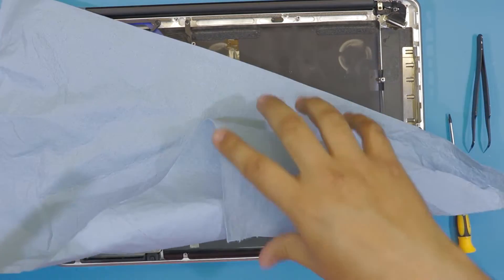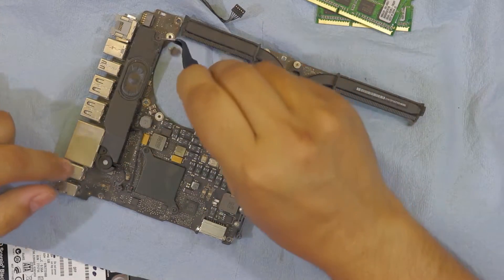How To Fix : MacBook Pro A1286 Won't Turn On (Power On)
In this tutorial i will show you how to Tear down and service your Macbook Pro laptop, Repaste, Step by step Disassemble and Reassemble.

Macbook Pro overheating heat and or not powering on fix!

● Torx Security T8
● PH00 Phillips
● Thermal Paste
● Canned Air
● Air Blower
● Alcohol isopropilico

also more tips on other solutions that may work, if non of the blow steps work then this video may help out.

● Step 1. Make sure the power adapter is unplugged from the notebook, but still plugged into the wall socket.
● Step 2. Hold down the power button for exactly 10 seconds
● Step 3. While still holding down the power button, plug the power cable in, and keep holding the button until it comes on.

👉✖ If the above result didn't work after waiting 10 more seconds, try this the following:
● Step 1. Open the bottom of your Notebook with a tiny screw driver
● Step 2. Take out 1 memory stick
● Step 3. Try and power it on, and if that didn't work, put that memory stick back and then take out the other memory stick if you have one.

👉✖ Resetting NVRAM:
● Step 1. Completely shut down your computer.
● Step 2. Using the built-in keyboard (laptops only), find the Command, Option, P, and R keys and get ready to press all of them.
● Step 3. Power on your computer and press all of the keys mentioned above (⌘+⌥+P+R)
● Step 4. Continue holding these keys down until the computer restarts and you hear the boot tone again.
● Step 5. Release the keys.
✖Once the computer has powered on, you will have to reconfigure most of the settings inside System Preferences as they have been reset.

👉✖  Resetting the SMC

● Step 1. Shut down the computer completely.
● Step 2.Plug in your AC adapter and make sure it’s delivering power.
● Step 3.Using the built-in keyboard, press and hold the Left Shift, Command, Option and Power Button at the same time.
● Step 4.Release all the keys at the same time.
● Step 5. Press the power button to power on your computer.

👉✖ Hardware Issues:
1 Beep: No RAM Installed
2 Beeps: Incompatible RAM Types
3 Beeps: No Good Banks
4 Beeps: No Good Boot Images
5 Beeps: Processor is Not Usable
No Beeps: Possible Power Issue